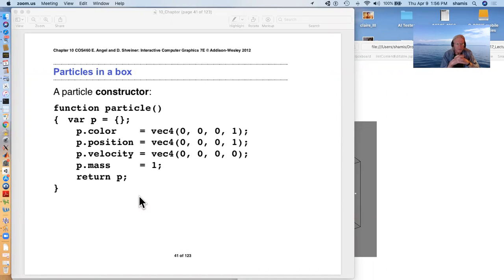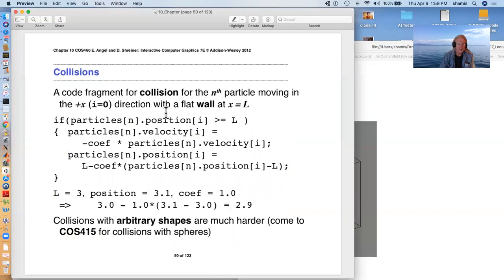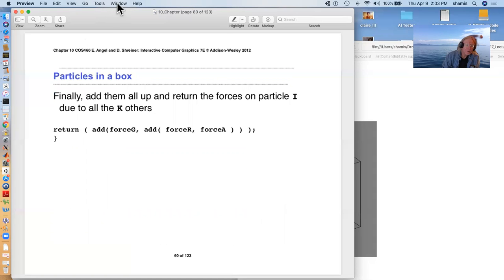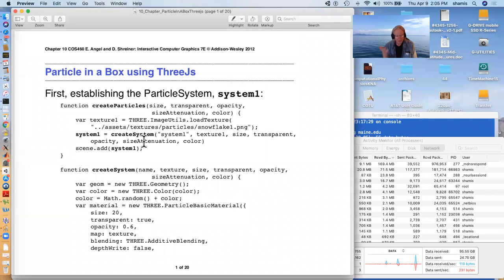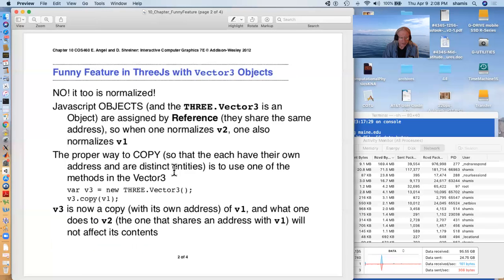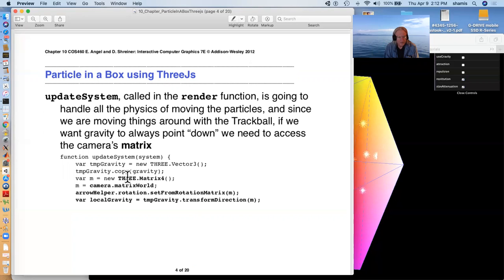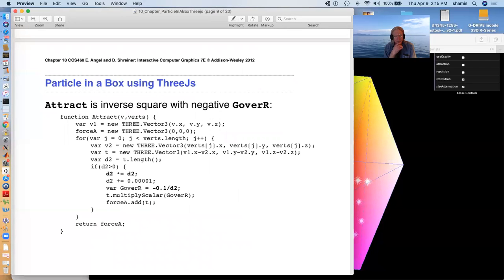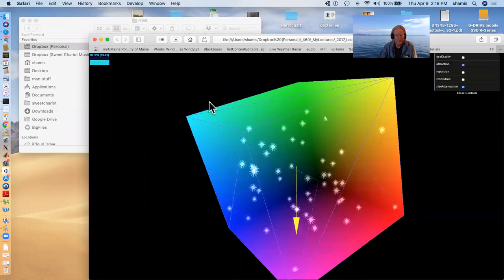COS460 Particles In A Box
Implementation of the particles in a box, both for our Author's API and for ThreeJs